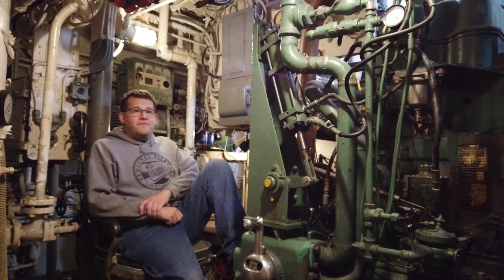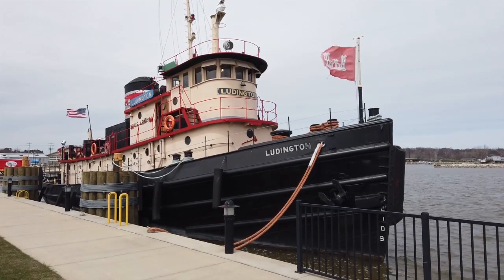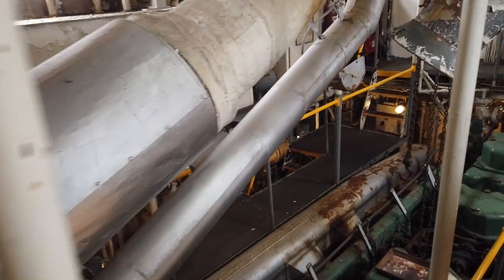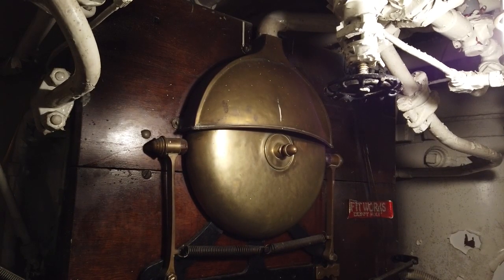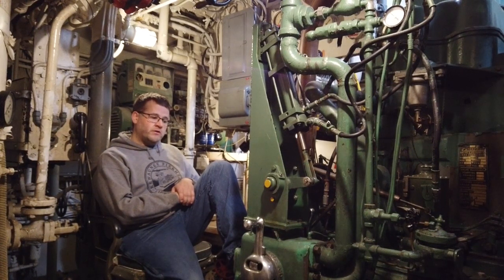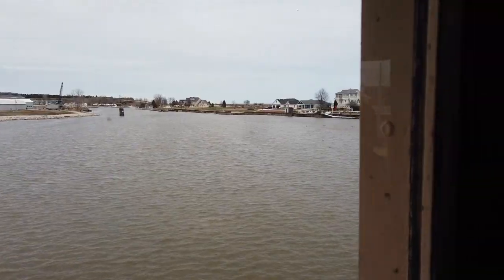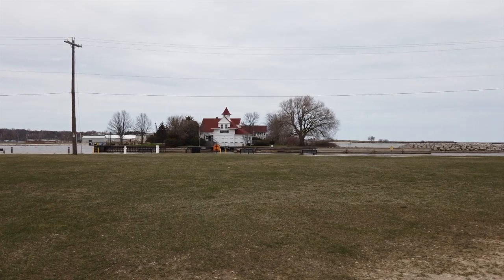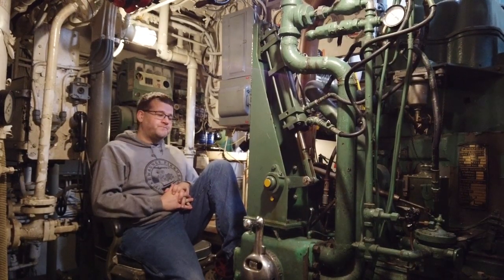Check out Kewaunee's Harbor Walking Tours on June 7th, 2025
On June 7, 2025, we're offering guided walking tours along Kewaunee's historic and beautiful harbor. Admission to the Kewaunee Fire Museum, tug "Ludington," and Kewaunee Pierhead Lighthouse are included!